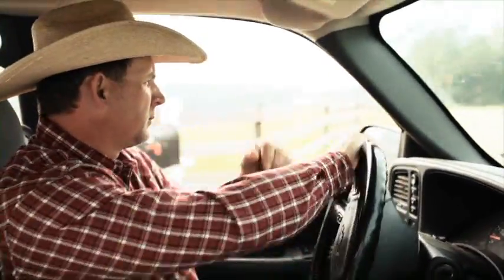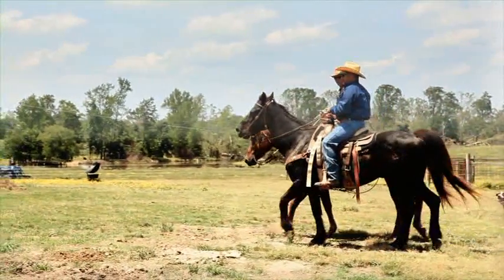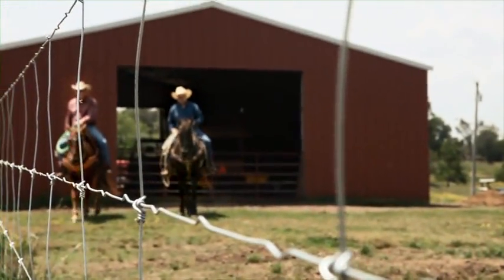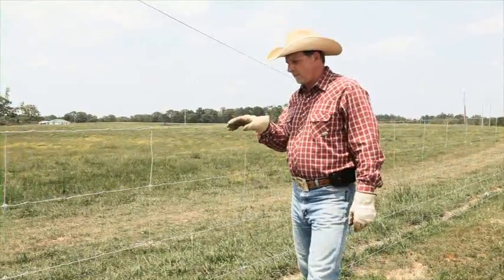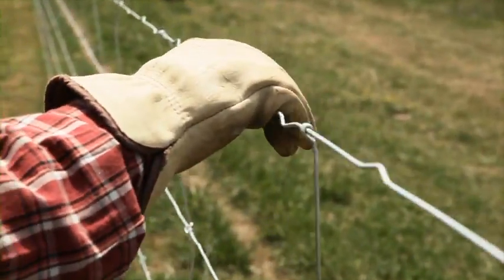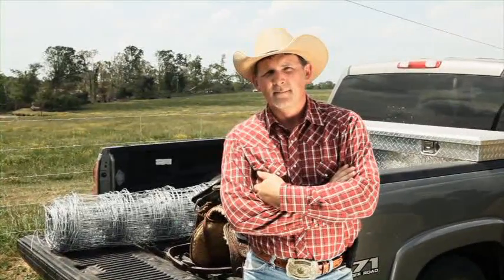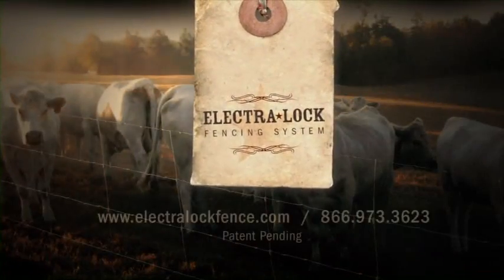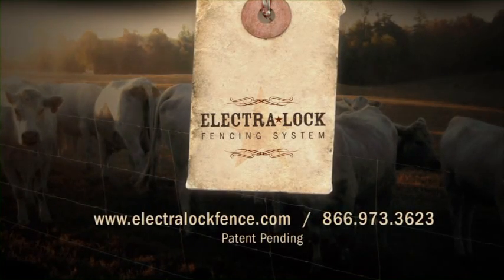Electra-Lock Fencing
Manufactured right here in the USA, Electra-Lock is a revolutionary fencing system designed to improve livestock containment at a fraction of the cost of traditional fencing methods.